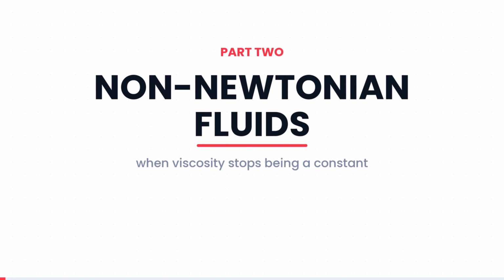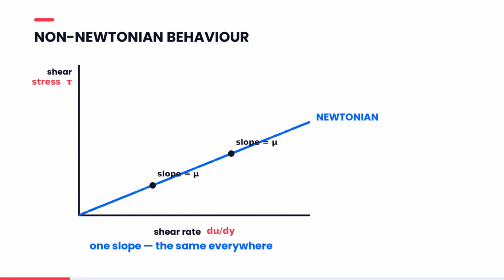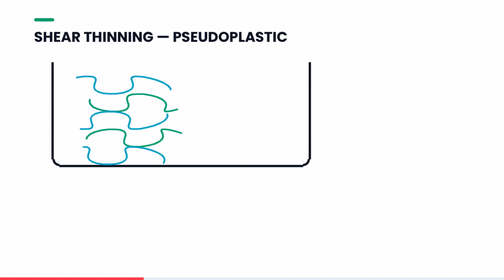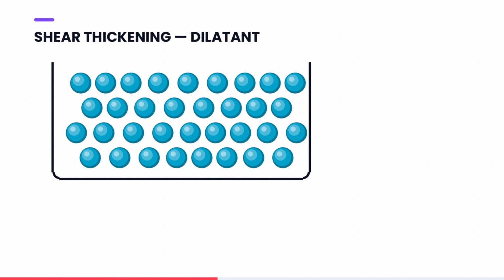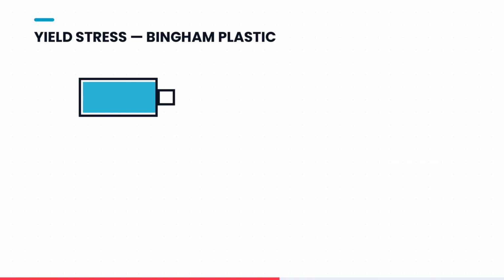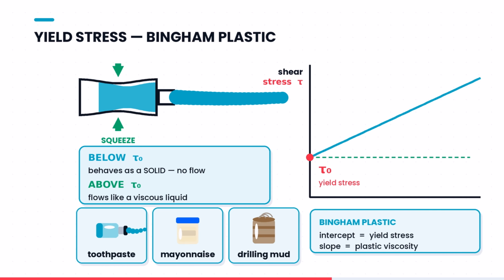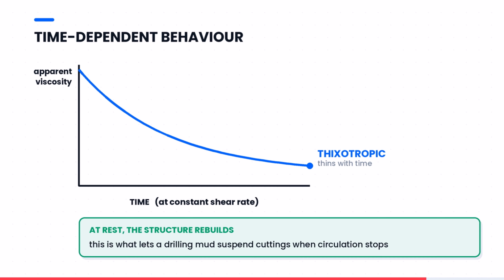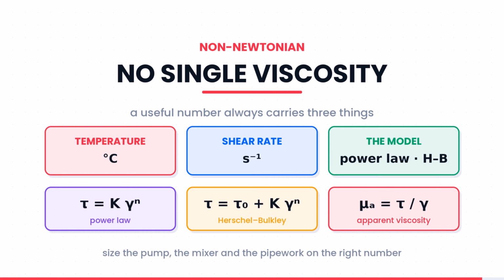Non-Newtonian Fluids Explained | Shear Thinning, Shear Thickening | Viscosity Part 2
Ever wondered why ketchup becomes easier to pour when shaken, or why a cornstarch and water mixture becomes solid when hit? In this video, we explore the fascinating world of Non-Newtonian Fluids and how their viscosity changes under different conditions.

This lesson explains the major types of non-Newtonian fluids using simple animations and real-life engineering examples, making the concepts easy to understand for students and professionals alike.

In this video you'll learn:

✅ What are Non-Newtonian fluids?
✅ Difference between Newtonian and Non-Newtonian fluids
✅ Shear Thinning (Pseudoplastic) fluids
✅ Shear Thickening (Dilatant) fluids
✅ Bingham Plastic fluids
✅ Thixotropic fluids
✅ Rheopectic fluids
✅ Practical industrial examples from process plants and refineries
✅ Flow curves and viscosity behavior explained simply

This video is ideal for:

Process Engineers
Oil & Gas professionals
Refinery and Petrochemical engineers
Plant operators
Engineering interview preparation
GATE, FE, PE and university exams

If you enjoy practical engineering content explained visually, don't forget to Like, Subscribe, and Share for more videos on fluid mechanics, process engineering, P&IDs, pumps, valves, heat exchangers, pressure vessels, and refinery operations.